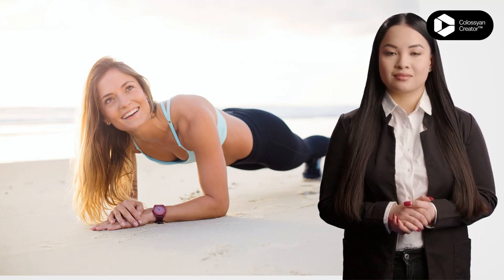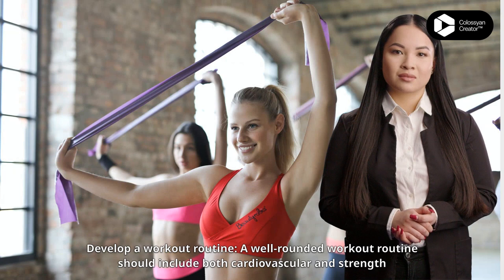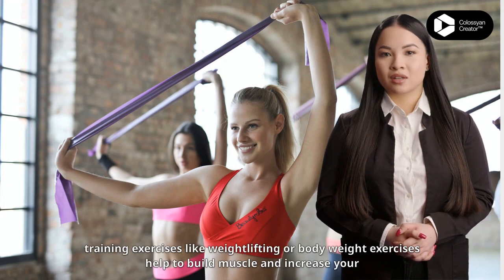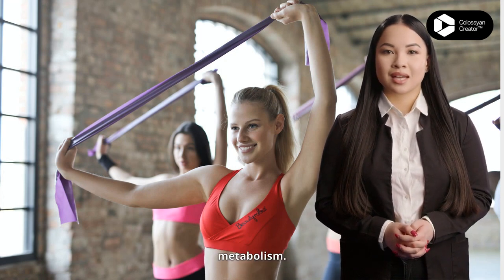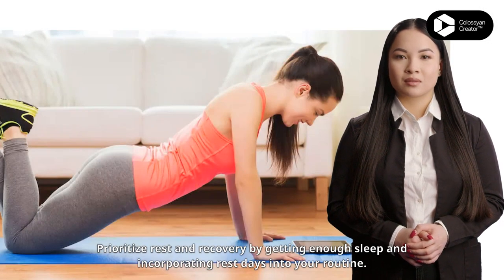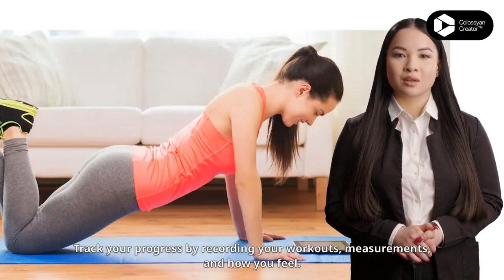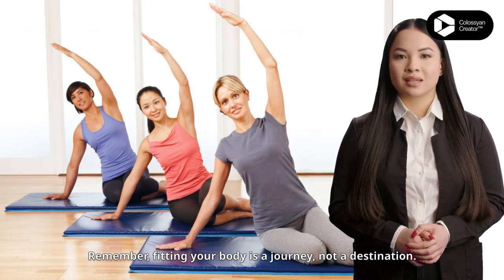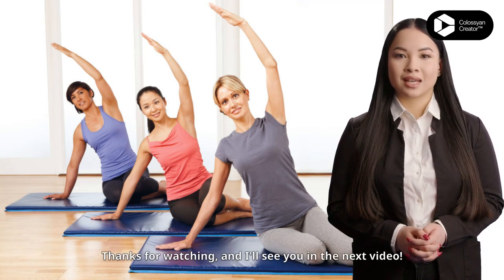How to fit your body | अपने शरीर को कैसे फिट करें | Avdhesh Singh Yadav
Hey everyone, in this video, I'm going to show you step by step how to fit your body. Start by assessing your current fitness level and setting realistic goals for what you want to achieve.

How to fit your body,अपने शरीर को कैसे फिट करें , Avdhesh Singh Yadav,Simple Tips for Fitness Success, how to be fit in 1 week, 5 ways to be physically fit, body fitness tips for female, how to keep body fit and strong, 6 tips to stay fit and healthy, best exercises to stay fit, fit without a gym, फिट रहने के तरीके, शरीर को फिट कैसे बनाएं, शरीर को फिट रखने के लिए क्या खाना चाहिए, फिट रहने के घरेलू उपाय, फिट रहने के लिए कितना वजन होना चाहिए, शरीर को मजबूत कैसे बनाये, शरीर को ताकतवर कैसे बनाये